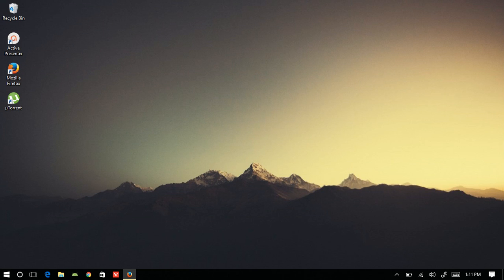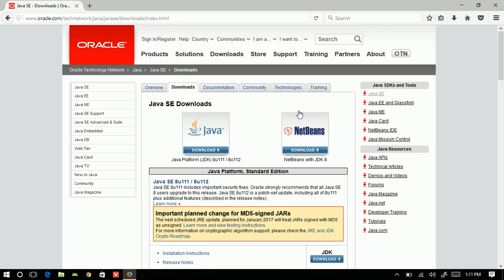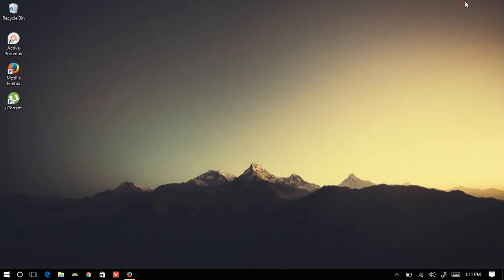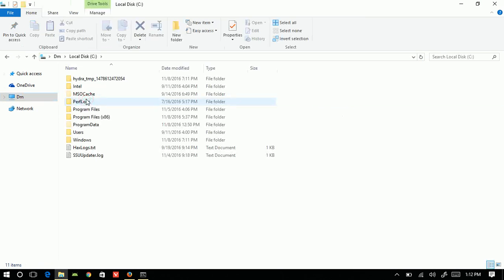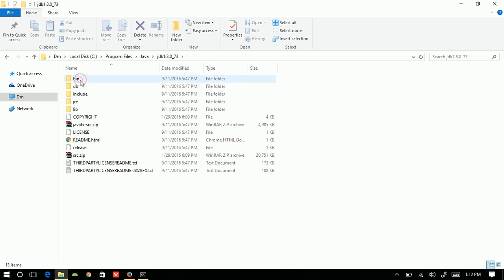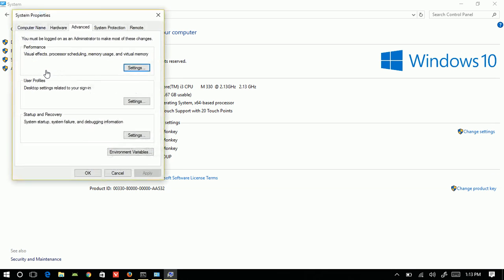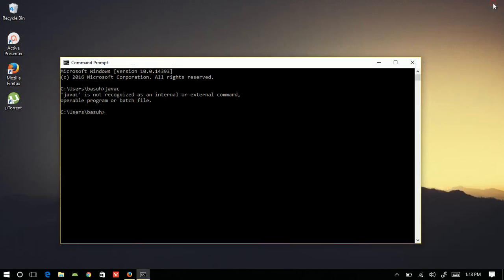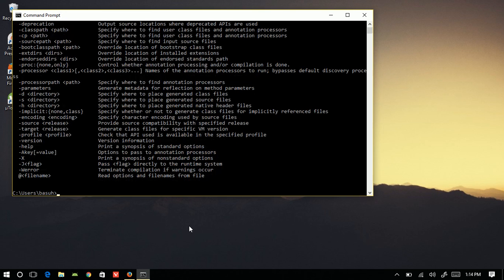01- Installing JDK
Installing and Configuring Jdk.